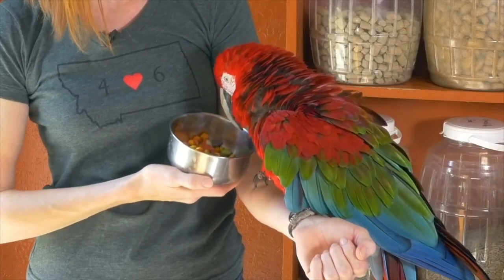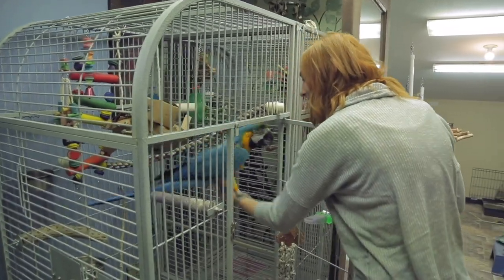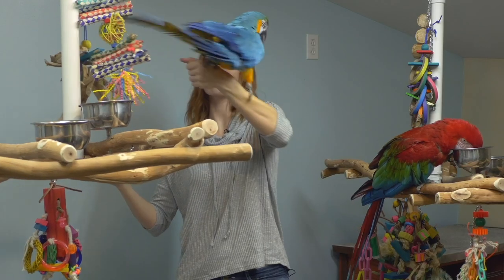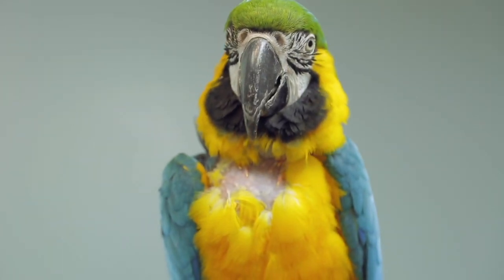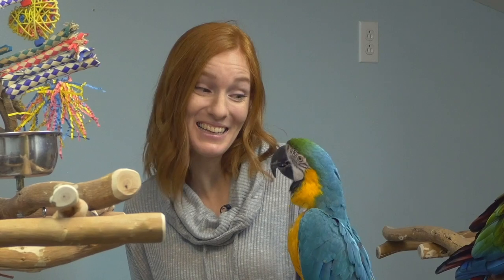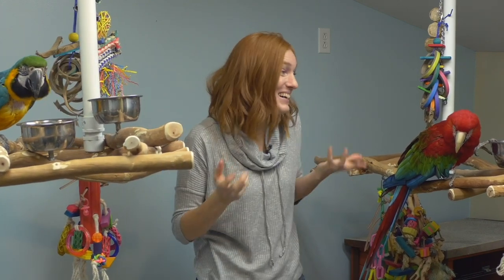Macaw Jungle Gym | New Perches!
Joy and Scarlet get moved into a new room with new perches! We love animal home improvements so much!

Here's where we got the perches Emails aren't their strong suit, so expect to do most of your interaction on the phone.

Miya Chong
Xin Ye
Katie Fancher
Katie McLam
Wai Jack Sin (Jackavle Arucard)
Jer
Teresa Whitlock
Eileen Stone
JOAN ARREY
Sydney Dysert
Sara Linsley
punkypine